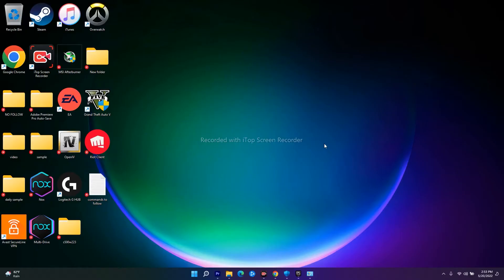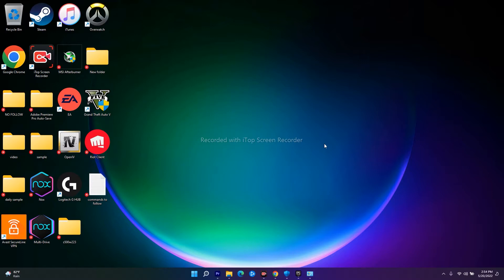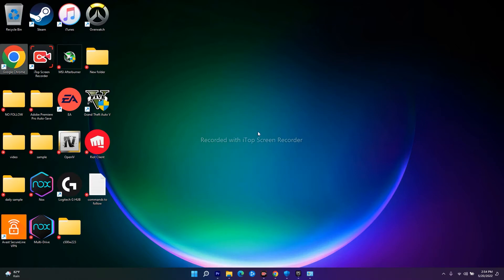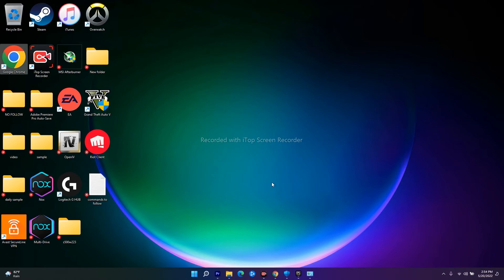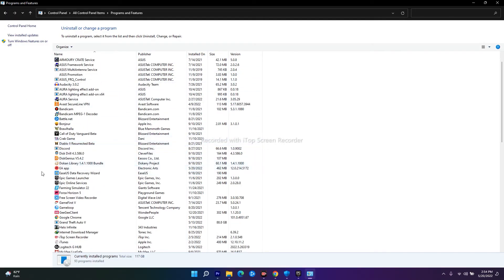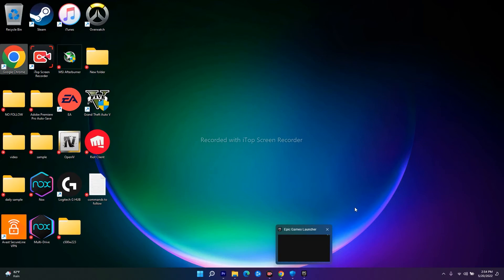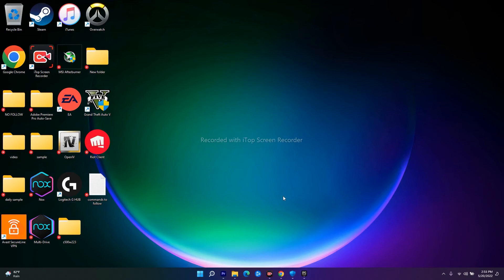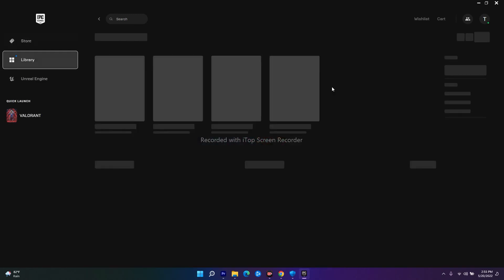How to Fix Epic Games Error Code Is-Mf-01 and LS-0009 on Windows 11/10 [Tutorial]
Epic Games is a gaming client service, which hosts a plethora of gaming titles. The error codes IS-MF-01 and LS-0009 are among the numerous issues PC gamers may encounter on their Windows 10 or Windows 11 gaming computer. This post provides solutions to these issues.
Epic Games is not without errors like login errors, connection errors, Installer errors. We will discuss these two Epic Games error codes in separate subheadings below, each with its potential causes as well as their respective solutions.
The Epic Games Launcher LS-0009 manifest failed to load error usually occurs when trying to download a game to your computer. This is usually caused by a corrupted or invalid game file. To fix this you will need to manually uninstall the game then install it again.
Epic Games is a video game company that’s popular for creating titles such as Fortnite, Gears of War, and Infinity Blade. The company has developed their own digital game store that also carries several third party titles which allows anyone to purchase, download, and manage their games easily on their Windows computer. In order to access this store, the launcher application must be installed first.